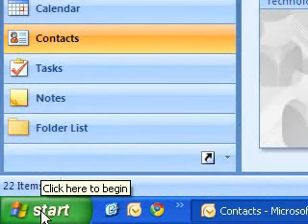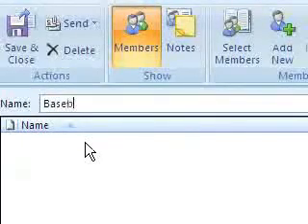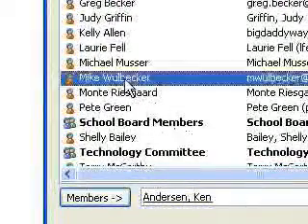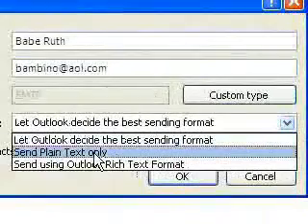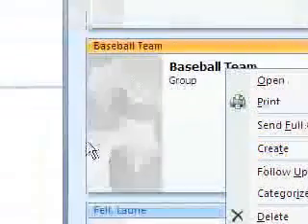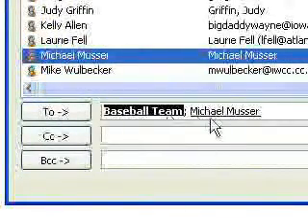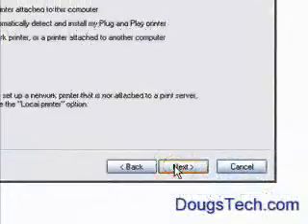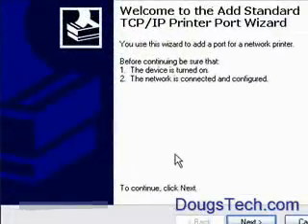IT Services 0001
contain the manual guide for microsoft outlook 2007, add network printer.